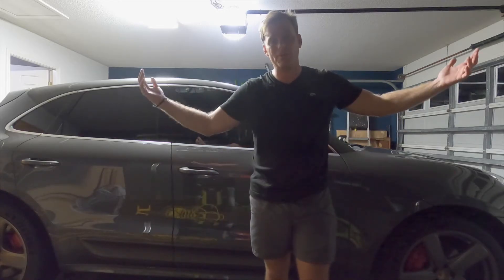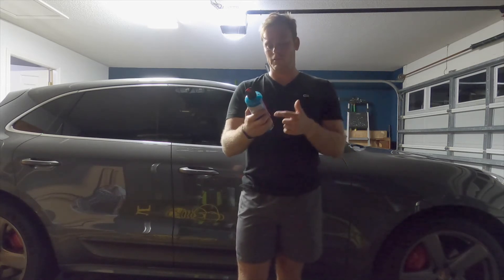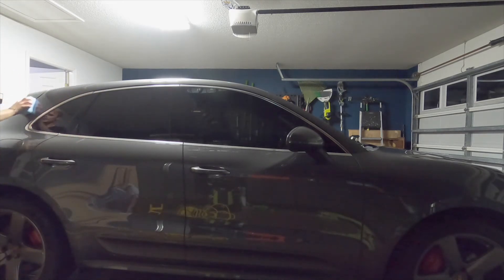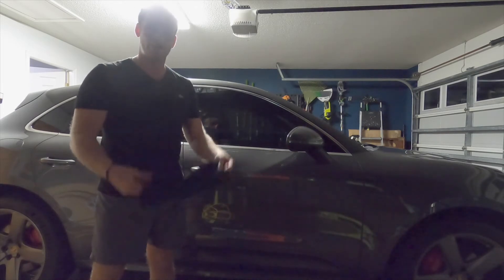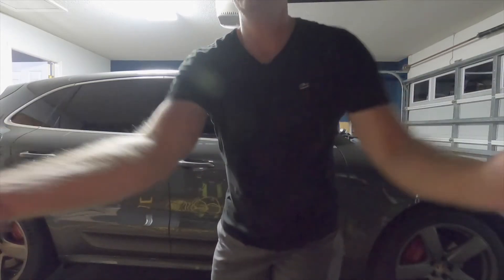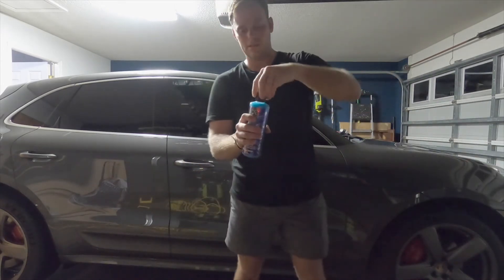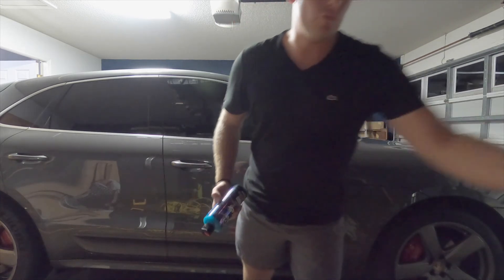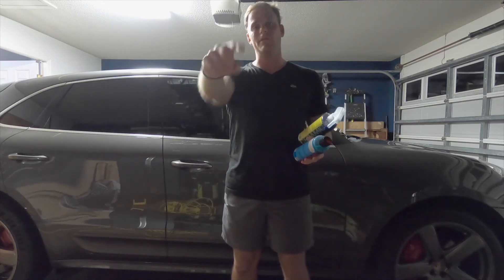Stage 3: Deez's Deep Detail (D³)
We're halfway through the deep detail at Stage 3!  Today we will be applying Chemical Guys' HydroCharge and HydroSlick products in order to make Penelope like a slip n slide! Enjoy!

Here are the time links for each section of the detail:

HydroCharge- 2:48
HydroSlick- 6:02